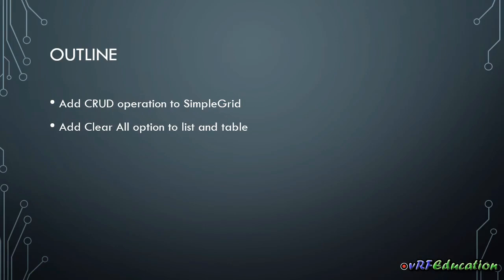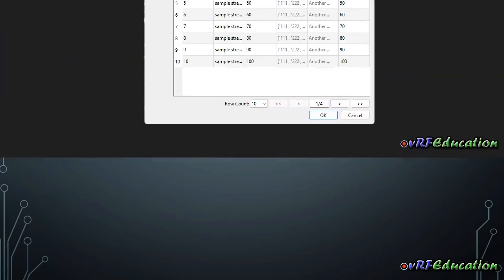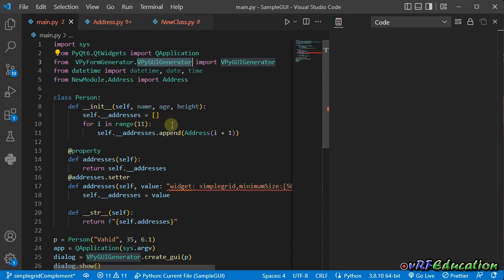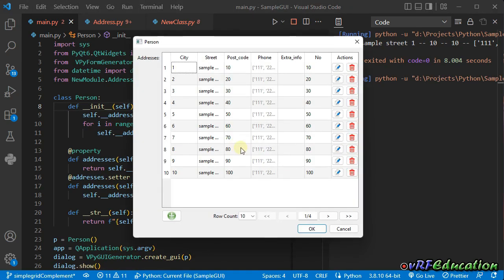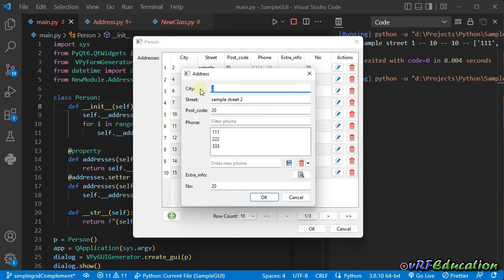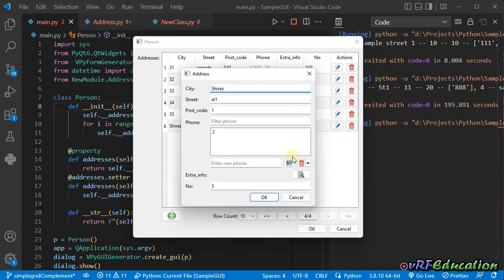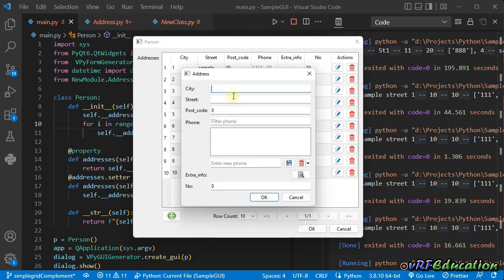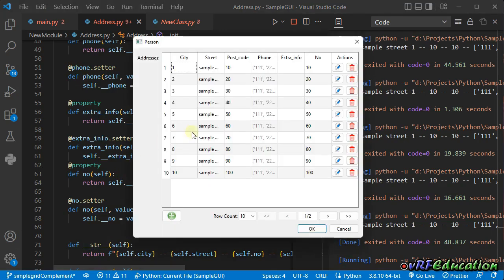Python Auto GUI (4) – Full CRUD Support in SimpleGrid + New Clear Options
Creating GUIs for Python apps can be tedious — but we’re changing that.
In this session, we continue enhancing the SimpleGrid widget. Previously, it supported data display and editing. Now, it goes full CRUD — enabling Create, Read, Update, and Delete operations right out of the box.
Yep, it’s no longer that “simple”! 😄

Also introduced in this session: 🗑️ Delete button for lists and dictionaries
❌ A new Clear All option for bulk deletion

This library helps you generate powerful PyQt forms and tables with just one line of code.

📦 Source code is in the playlist description.